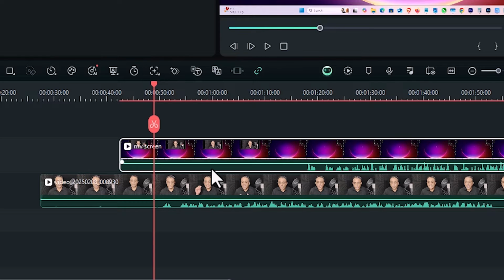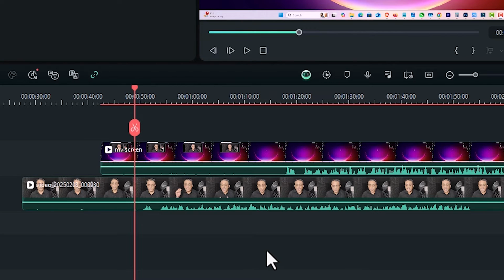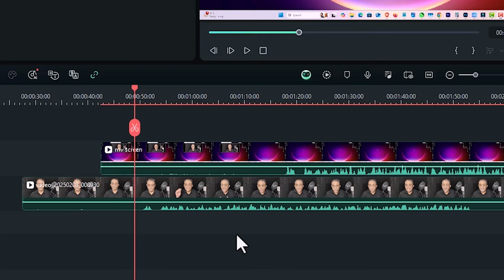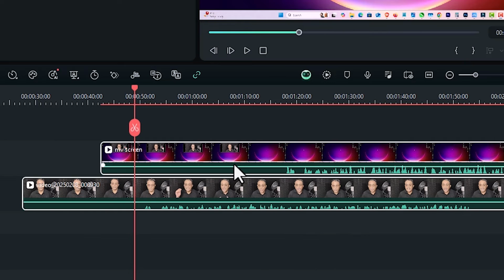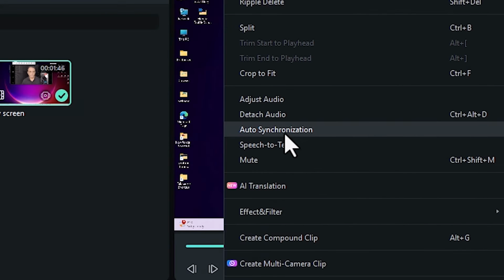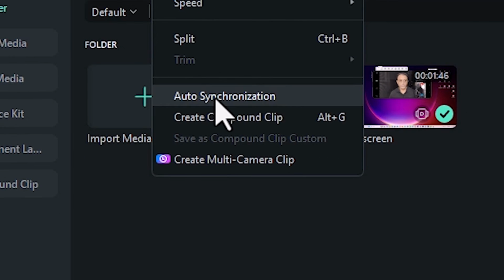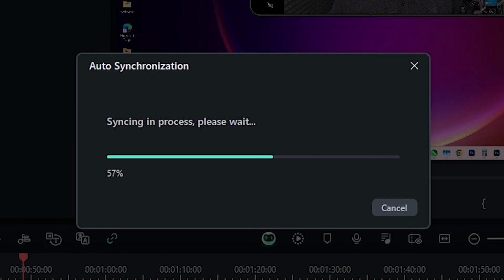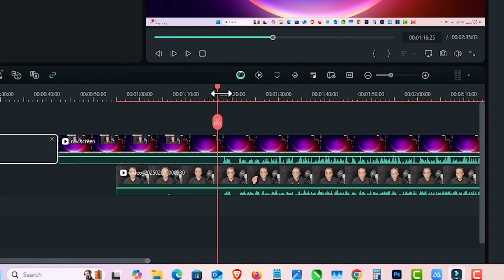How to Automatically Synchronize Audio & Video in Wondershare Filmora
If you're experiencing audio delay, desynchronized sound, or out-of-sync voice and video issues while editing in Wondershare Filmora, this tutorial will show you how to automatically synchronize audio and video in just a few clicks. Using Filmora’s built-in Auto Sync feature, you can quickly match the audio track with your video without manual adjustments.

✅ Topics Covered in This Video:
✔ How to Import Video and Audio into Filmora
✔ Using Auto Audio Synchronization in Filmora
✔ Fixing Out-of-Sync Audio Issues
✔ Manual Audio Syncing (If Auto Sync Fails)
✔ Best Export Settings for Synced Video

📌 Common Issues Fixed by This Tutorial:
⚡ Audio Not Matching Video in Filmora
⚡ Filmora Lip Sync Issues
⚡ Fix Delayed or Lagging Audio in Filmora
⚡ How to Align Voice with Video Automatically
⚡ Wondershare Filmora Audio Desync Fix